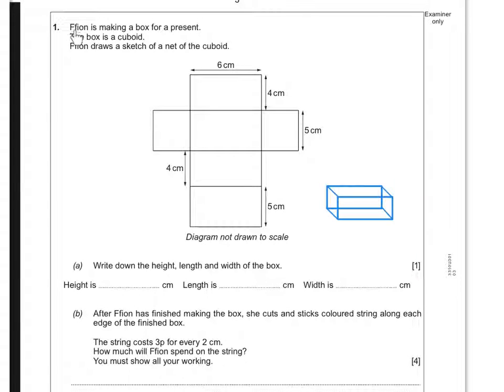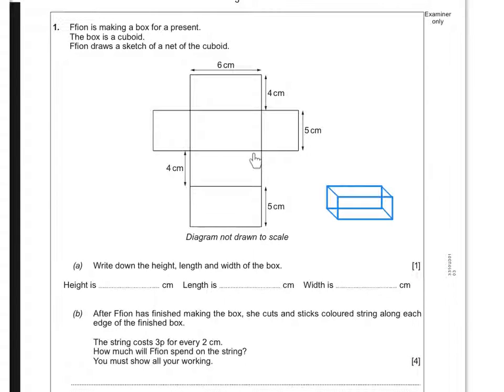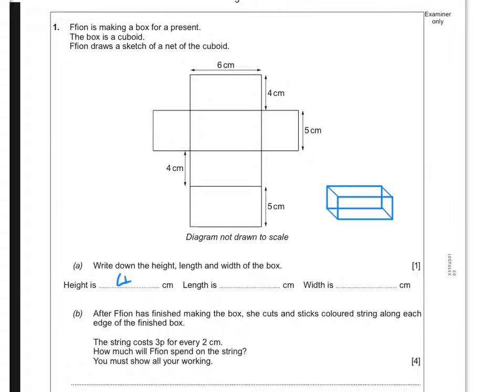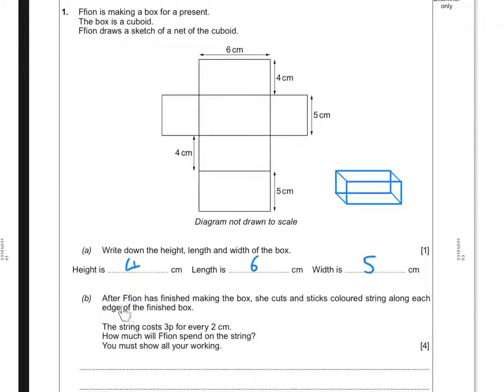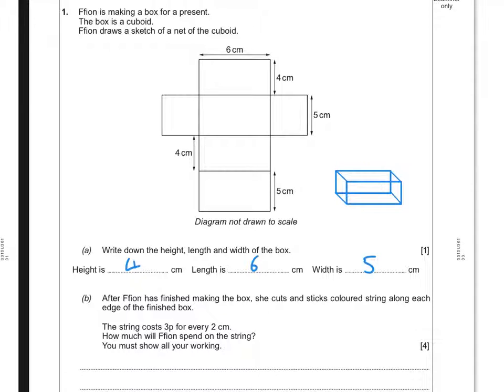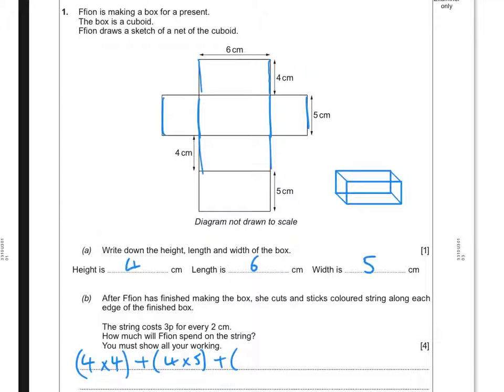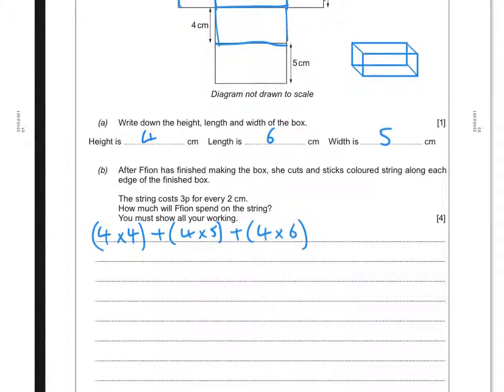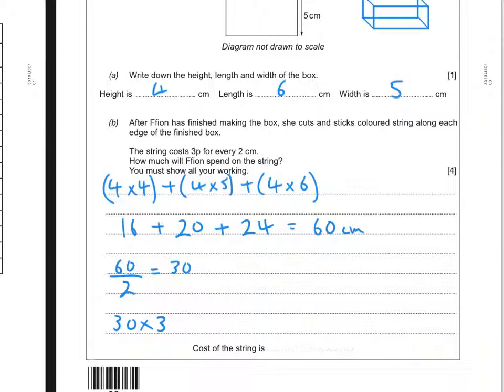Q1 Int, Q4 Foundation